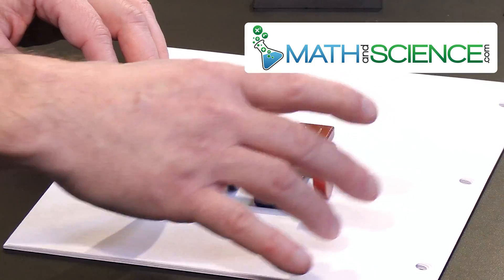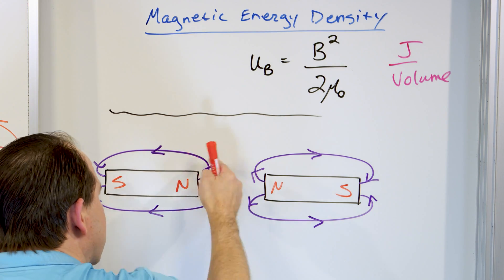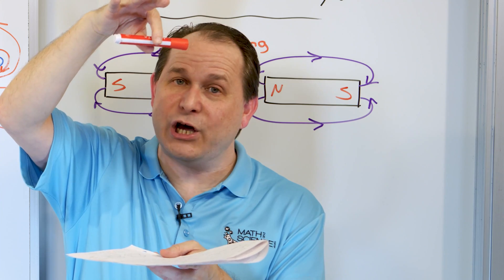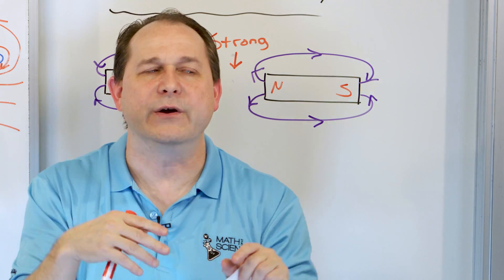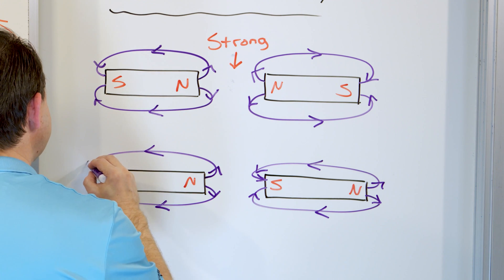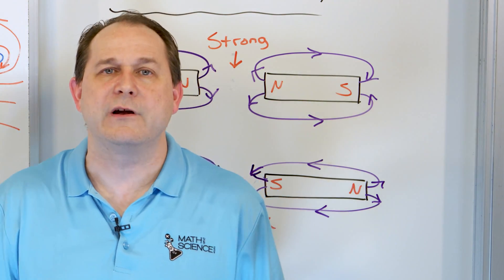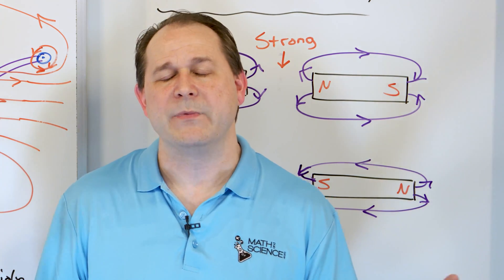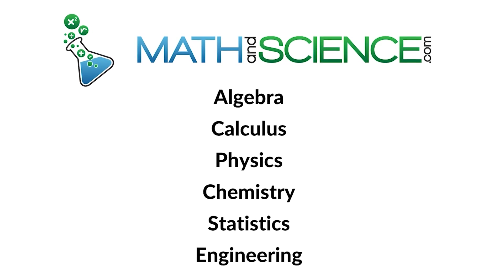Why do Magnets Attract & Repel?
In this video, we discuss the intriguing world of magnetism, exploring the fundamental principles behind why and how magnets attract and repel each other. Join us as we unravel the physics of magnetic fields, magnetic force, and the underlying mechanisms that govern their interactions.

Discover the concept of magnetic field lines and how they provide a visual representation of the magnetic field's direction and strength. We'll discuss the energy density of magnetic fields and their role in shaping magnetic interactions between objects.

Through clear explanations and visual demonstrations, we illustrate how magnetic poles interact based on their alignment and proximity, showcasing both attraction and repulsion phenomena. Explore the relationship between magnetic force and distance, and learn about the factors that influence the strength of magnetic interactions.

Whether you're a student studying physics or simply curious about the properties of magnets, this video offers a comprehensive exploration of magnetism. Gain insights into magnetic domains, magnetic materials, and the practical applications of magnetic fields in technology and everyday life.

Join us as we uncover the physics behind magnets, magnetic fields, and the intriguing forces that shape their behavior in our world.